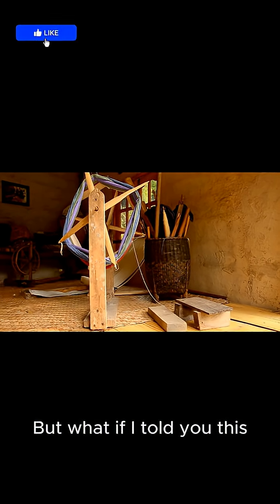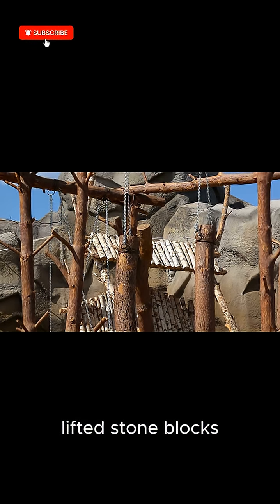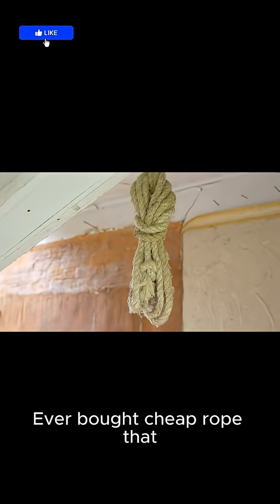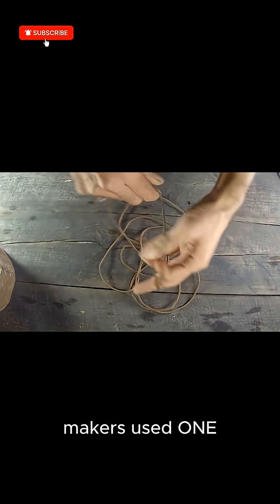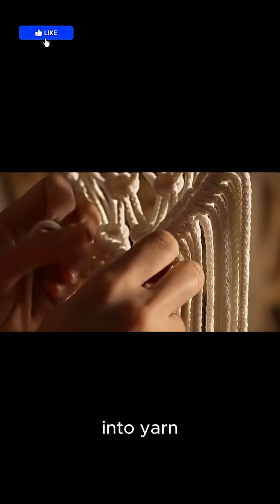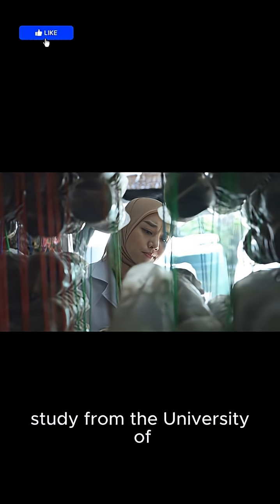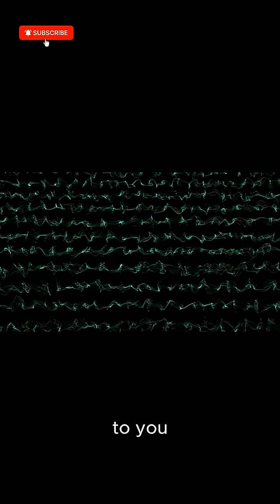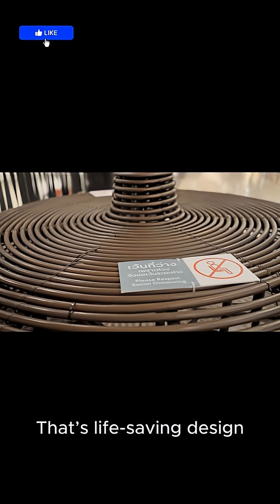“Medieval Rope: How Plants Became 500-Pound Super-Cordage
Rope is something we buy in a hardware store—synthetic, factory-made, mass-produced.
But for thousands of years, medieval craftsmen created cordage so strong that it held castles together, rigged sailing ships, lifted stone blocks, and literally built civilizations.

In this video, we recreate the full medieval rope-making process, starting with raw hemp plants and ending with a 500-pound test rope created with nothing but hand tools.

No petroleum.
No machines.
No chemistry labs.

Just the three-strand, right-lay twist—a technique perfected in the Bronze Age and used unchanged until the mid-1900s.

You’ll see how the fibers are broken down, retted, spun, twisted, and finally laid into a rope so strong that modern nylon struggles to match it.

We also break down the engineering behind the counter-twist principle, and why medieval rope almost never failed:

• fibers spun clockwise
• yarns twisted counter-clockwise
• three strands twisted clockwise into final cordage

This counter-twist system locks each layer under tension, tightening the rope instead of weakening it.
A 2015 University of Manchester study showed that medieval laid rope distributed load more evenly and achieved 23% higher break strength than modern rope of the same diameter.

This is not primitive craft.
This is medieval engineering—simple, elegant, and shockingly effective.

👉 Watch until the end to see our 500-pound load test.